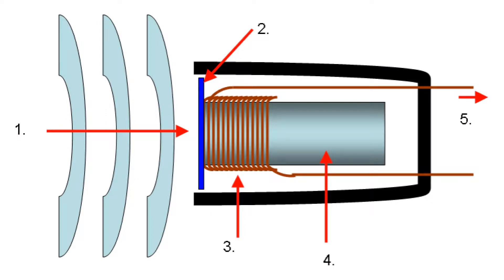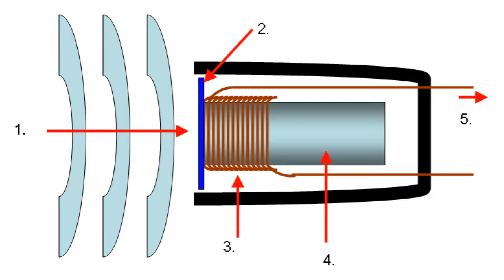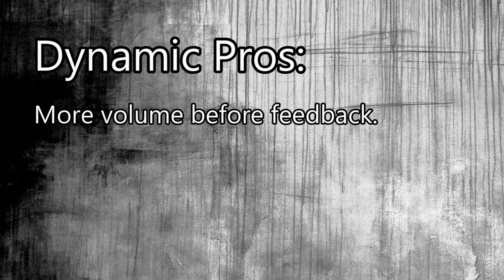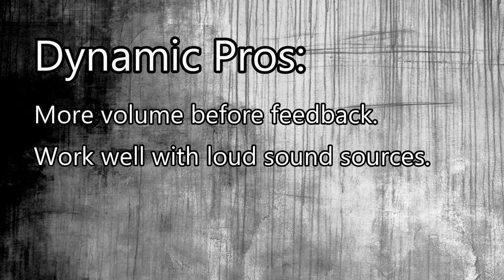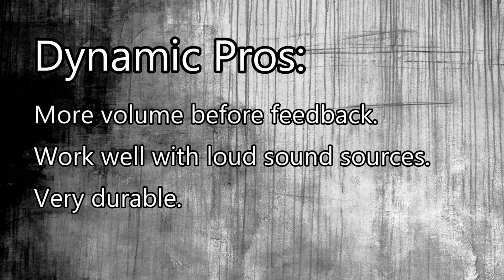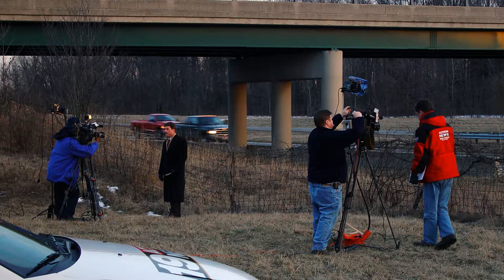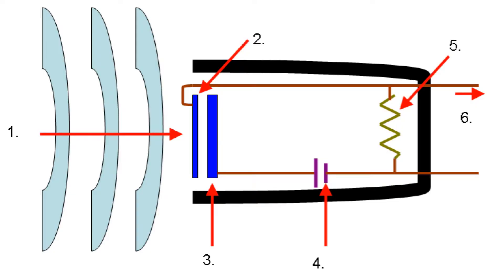Dynamic VS Condenser Microphones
What is the difference? How do they work? How can we best apply each type?

Mic Used: EV N/D767a
Interface: Behringer UMC 404 HD
Camera: Canon SL2